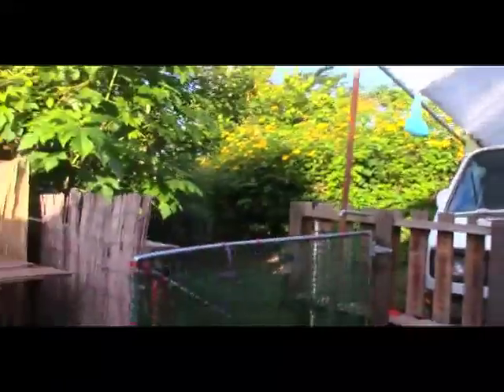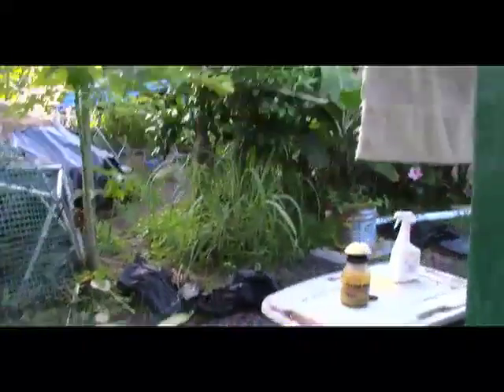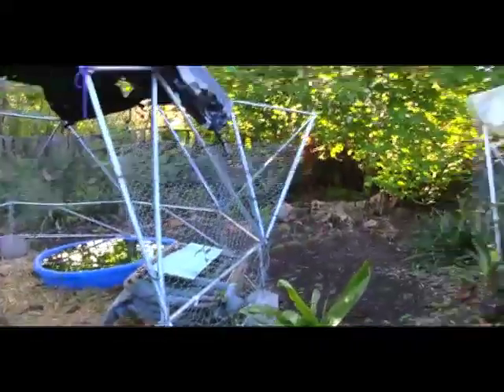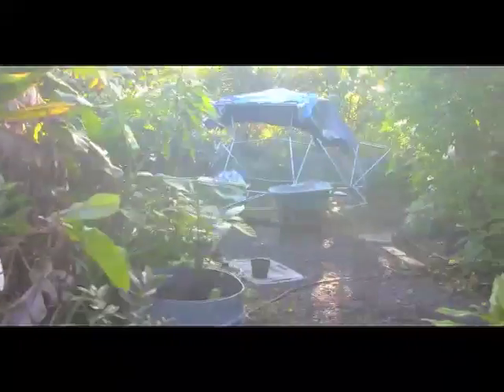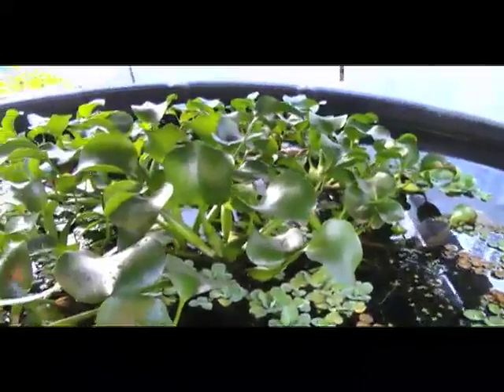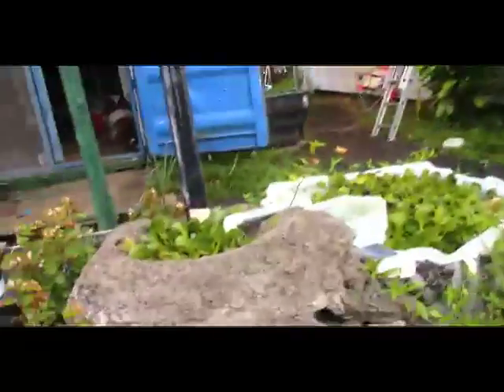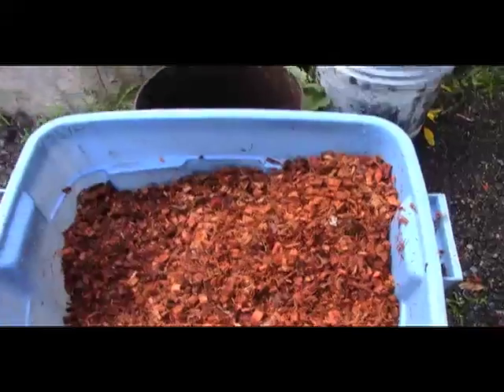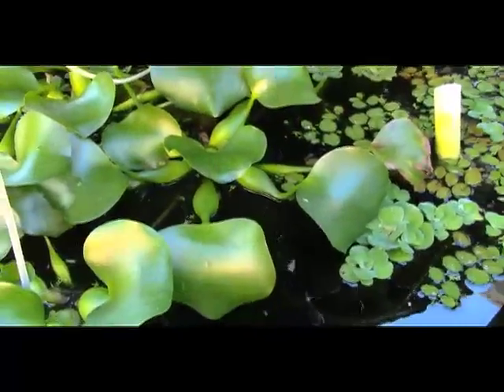honokaa2017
a look at at yard   having fun building.